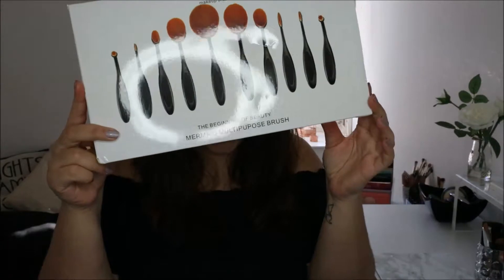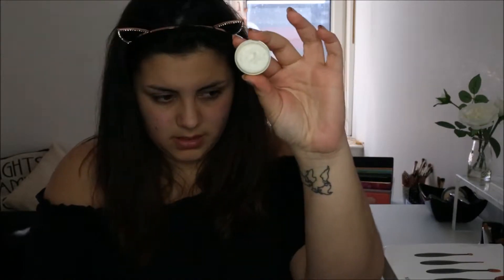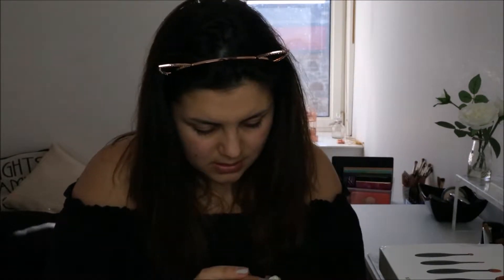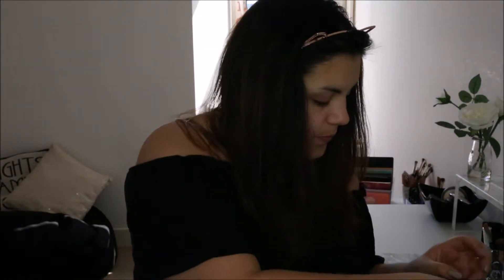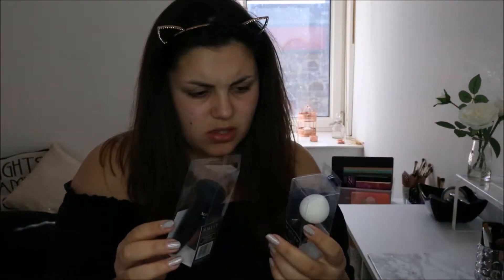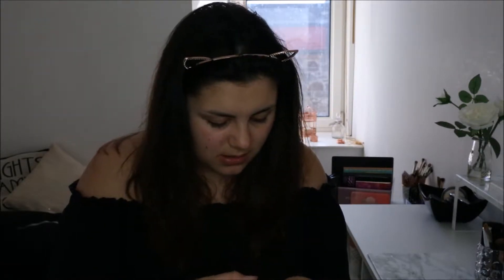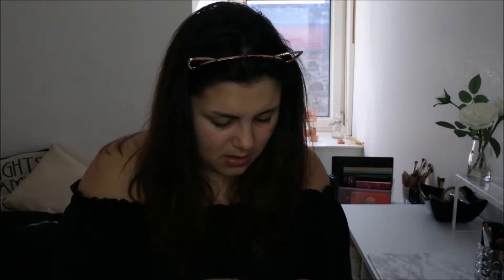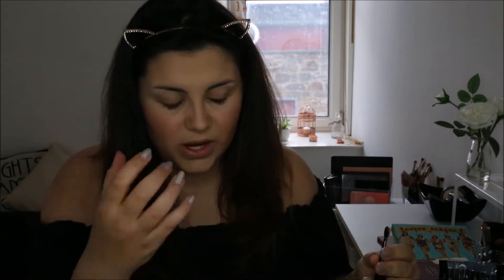HOT OR NOT? l Demo & review on new makeup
IM SO SORRY that this video is soo dark! it wasnt like this while editing, i dont know why it changes so drastically when i upload it but i will try save it differently next time and see if it changes!! this is a video i have wanted to do for a while about new products and how i enjoy using them! i hope this helps you in some way! thank you so much for watching! please like & subscribe before you leave!
(p.s sorry its sooooo long)

Products used

-colour pop super shock eye shadows in 'Slave2pink' and 'Flipper'
-Stila magnificent metals in 'rose gold retro' & 'Diamond Dust'
-RMCA no-colour powder
-sponge blenders from poundland
-Jouer lip topper in 'rose gold'
-set of 10 brushes from ebay
-Make-up geek & Manny mua colab palette
-benefit 'they're real' mascara
-nugg lip mask!